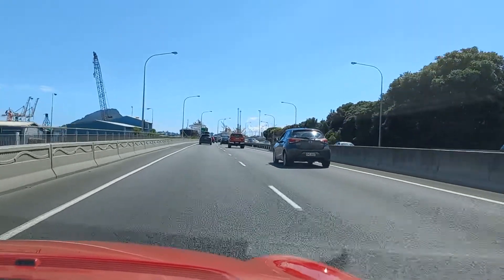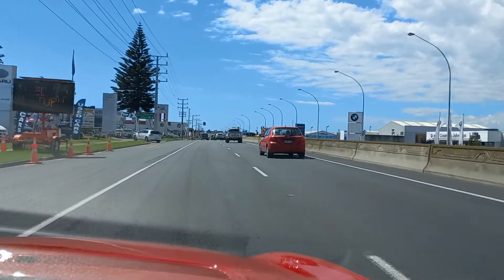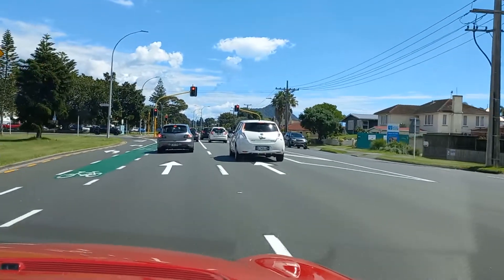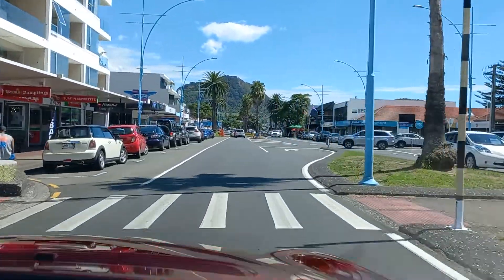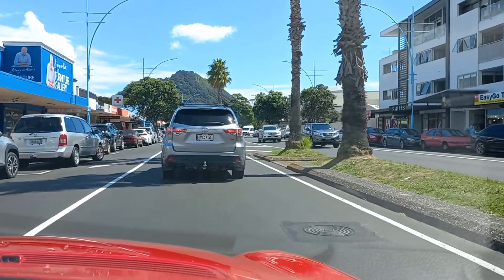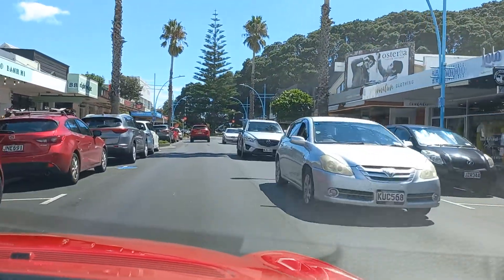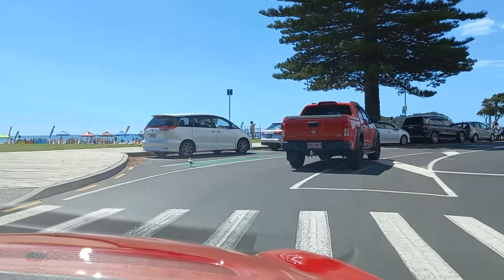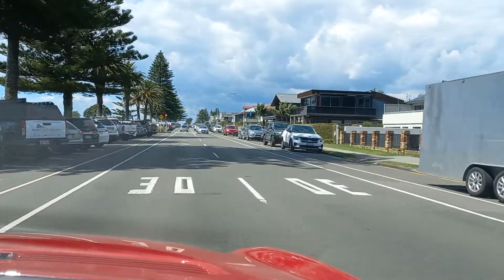New Zealand road trip 2